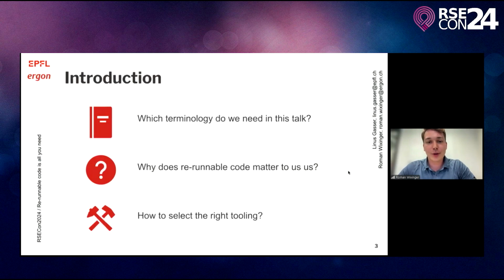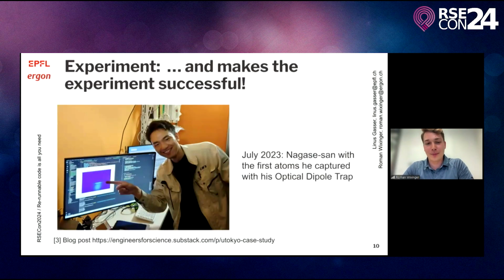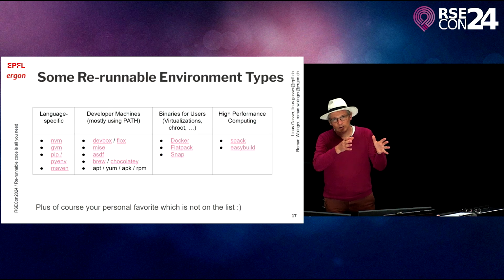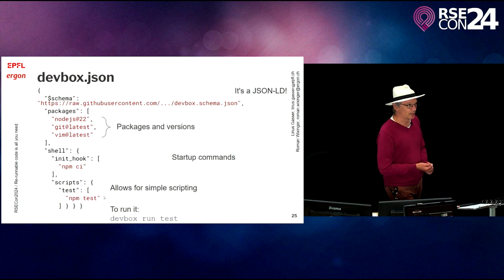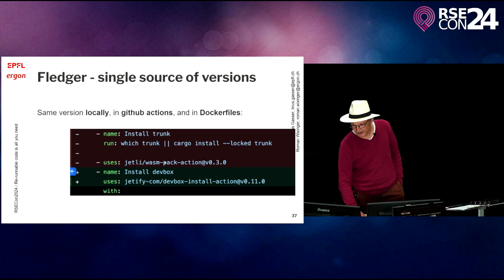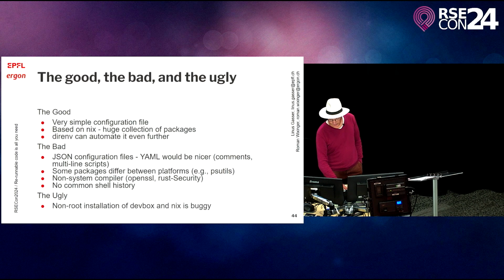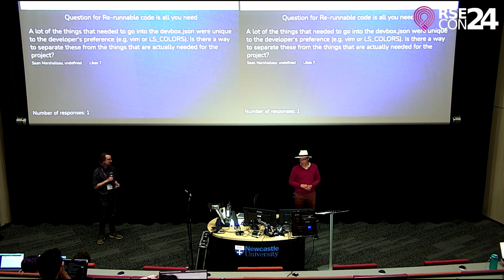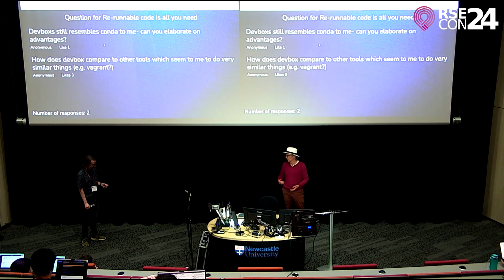Re runnable code is all you need